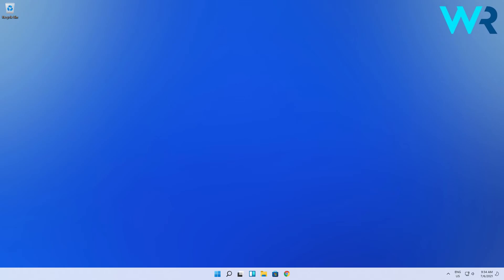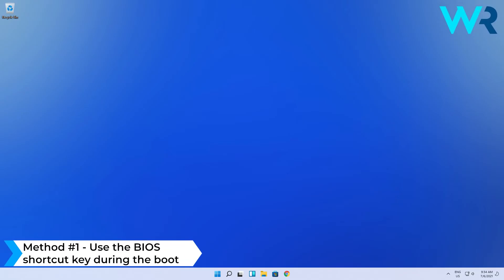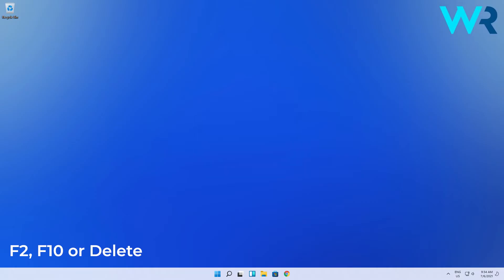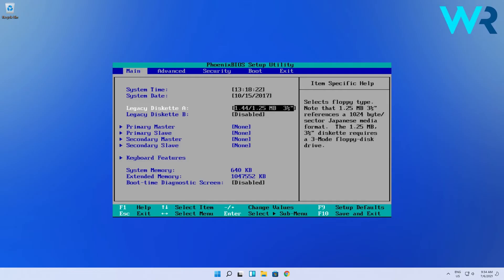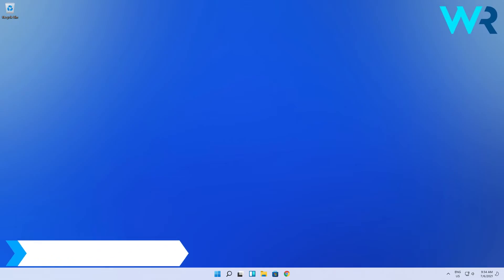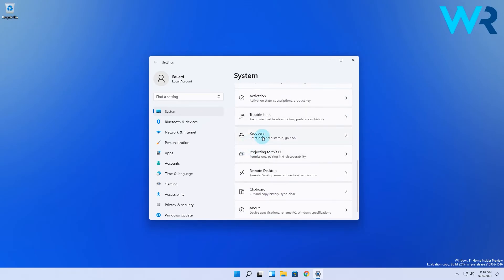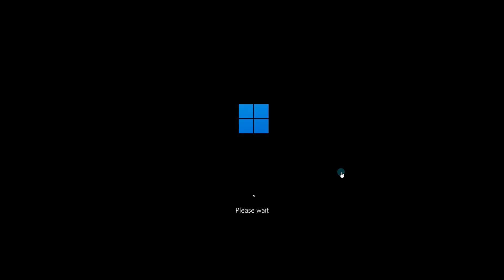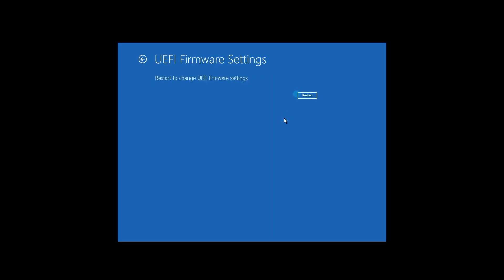How to change BIOS settings on Windows 11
| ⚙️Try Fortect to fix and optimize your PC like a Pro

Interested in how to change BIOS settings on Windows 11?
Accessing BIOS could be crucial if you want to access certain settings that are more important for the Windows Boot Process and other hardware changes.

0:00 - Intro
0:14 - Use the BIOS shortcut key during the boot
0:47 - Use the Settings app